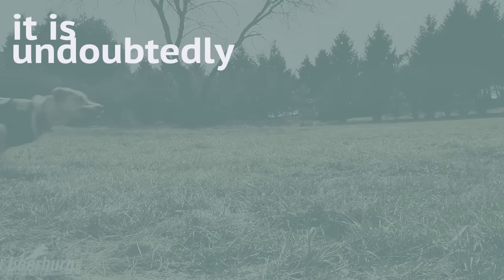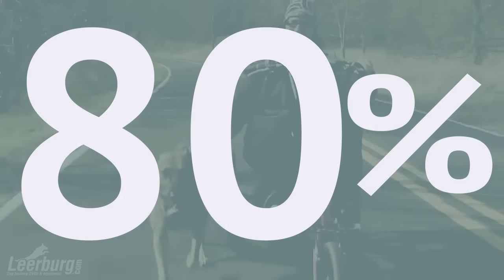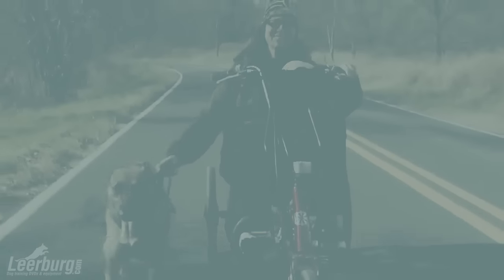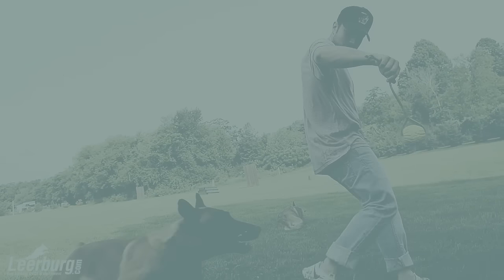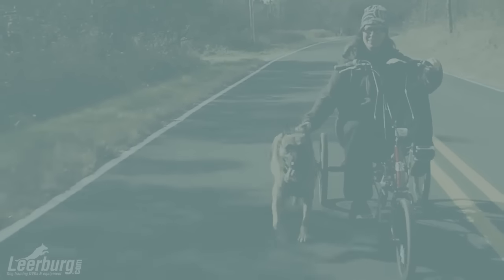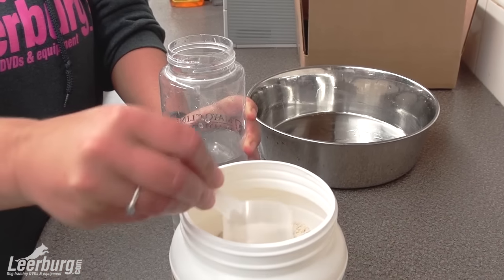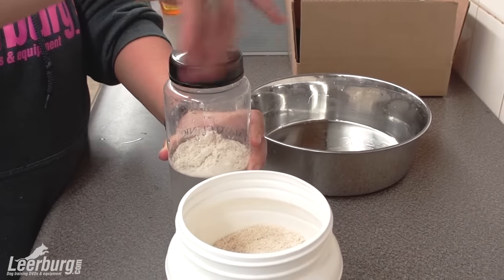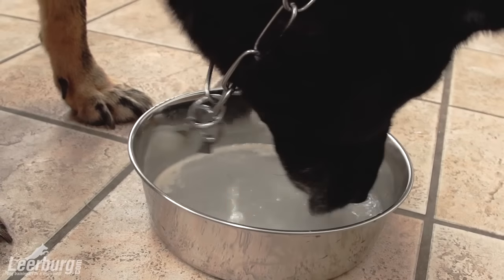K9 GoDog Sports Drink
Energy, Hydration & Oxygen Booster. Save your dog's life, beat the heat this summer! Is this the best sports drink for dogs? We think so. Based on the most current research, designed to promote hydration, reduce fatigue, optimize performance and enhance recovery. A true sports drink. Trans Fat Free! Gluten Free!